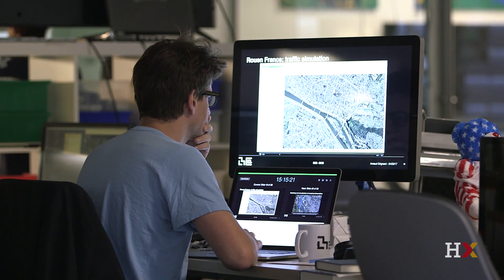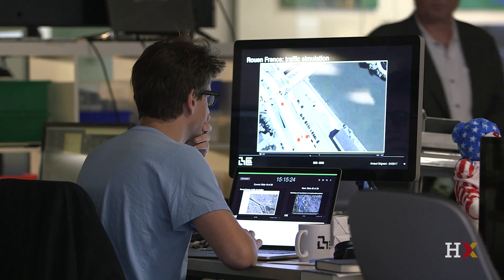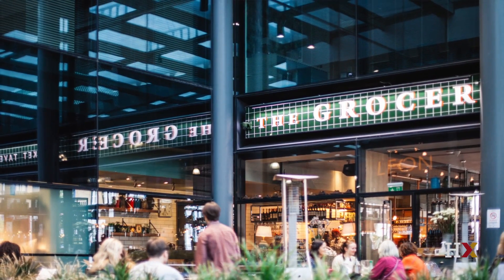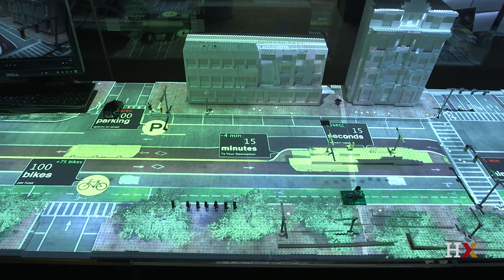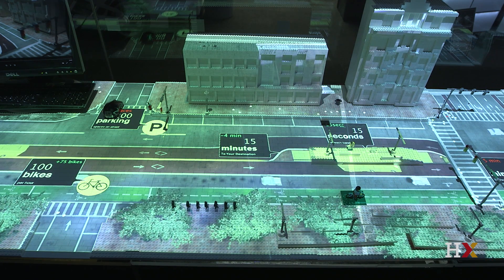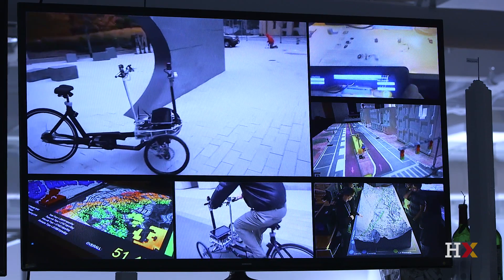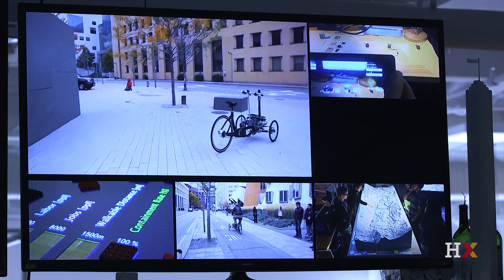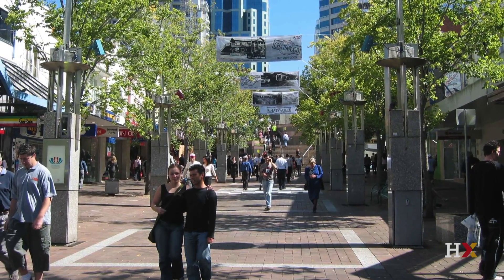Tech Changing Urban Modeling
Professor Kent Larson discusses how urban planning will be changed by new technologies and patterns of social interaction.